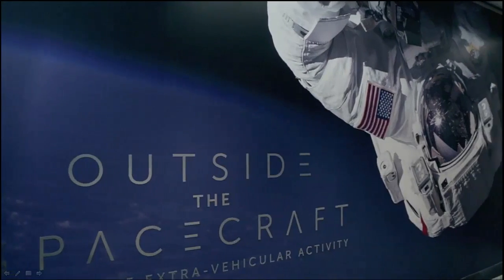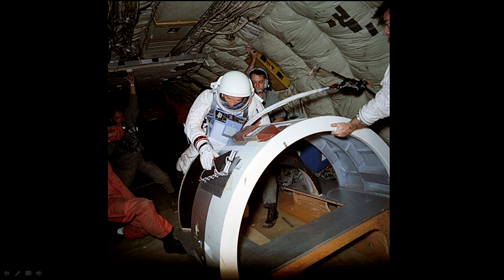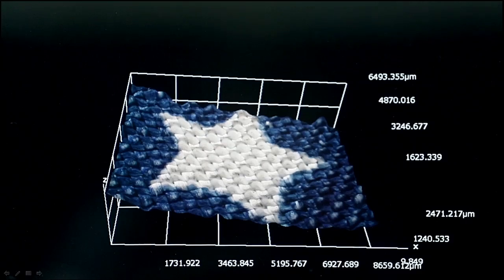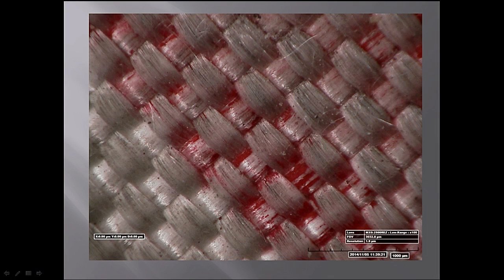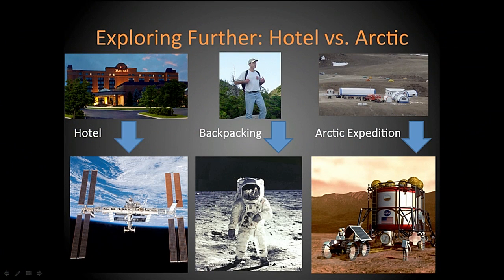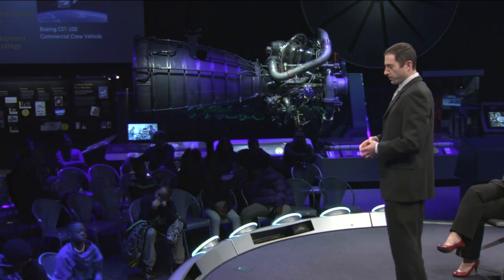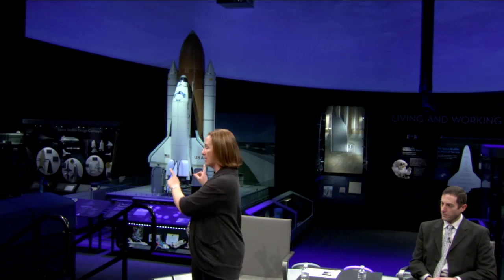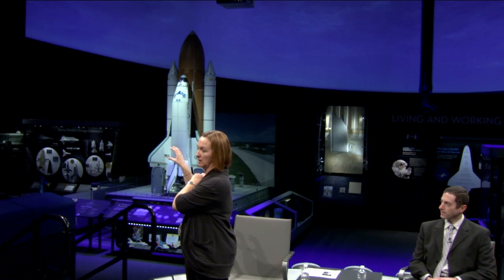What's New In Aerospace from the Smithsonian Air and Space Museum in Washington DC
Bringing an Object to Life is the topic for the Smithsonian's What's New in Aerospace? Series and presented in collaboration with NASA.  In this segment, researchers preparing objects for an exhibit require more than just selecting something from a list. Conservators must examine the object, treat problems they see, and ensure the object has proper support for the duration of its display.  At the National Air and Space Museum, a team including the exhibition curator, a conservator, a designer, and an object mount maker collaborated on bringing one special object to the Museum floor for the first time. After his Apollo 17 moonwalk, Gene Cernan returned his Oxygen Purge System cover to Earth, and NASA sealed it in a package just weeks after the mission’s completion. For decades, it sat untouched and virtually unknown in Museum storage until it was rediscovered in 2013 and became a candidate for the new Outside the Spacecraft: Fifty Years of Extra-Vehicular Activity exhibition.

This What’s New in Aerospace? program tells the story of the inclusion of the object in the exhibition and how Museum conservator Lisa Young prepares an object for display using microscopic examination of the materials. The exhibition’s curator, Jennifer Levasseur, and a representative from the United Technologies Corporation also spoke about the design and construction of life support systems for work outside the spacecraft.